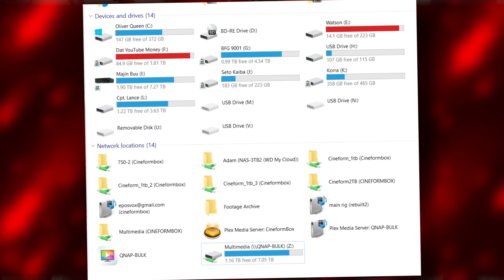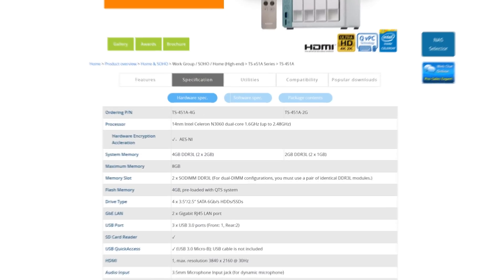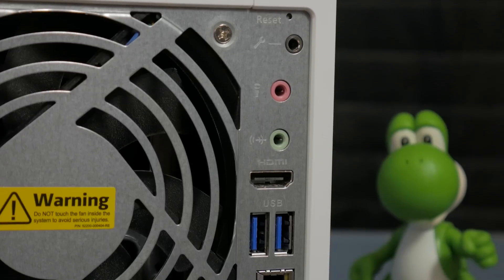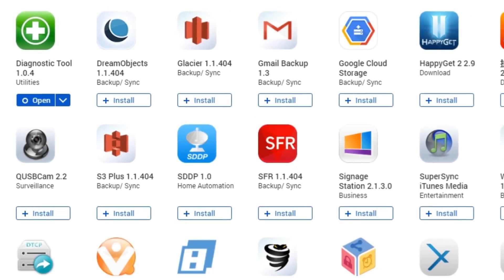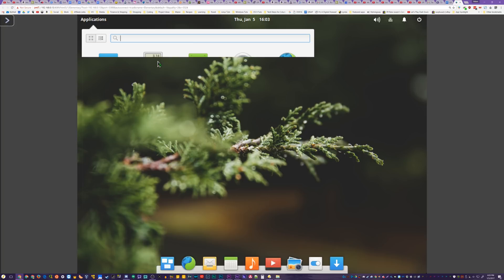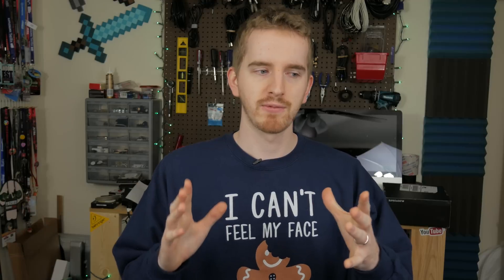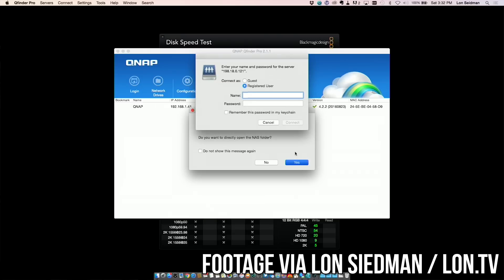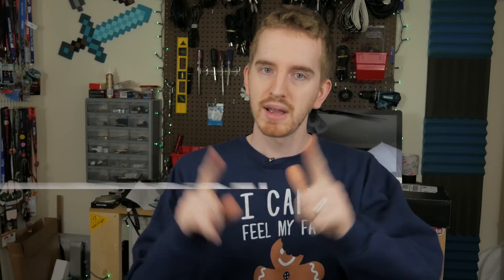Revamping my Business Storage! Part 1 - QNAP TS-451A NAS Review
Welcome to part 1 of my work storage upgrade series. I've had a lot of storage disasters lately, so I'm revamping my entire storage situation with a couple different NAS and DAS solutions, along with rehauling my server.

Today I'm reviewing the QNAP TS-451A NAS - this is a 4-bay NAS with 4GB of RAM. I have 4 2TB drives in it.

2GB Model
4GB Model

The QNAP TS-451A is a great NAS solution. Their software supports standard network shares, Plex, video streaming, mail servers, anti-virus, virtualization and much more! This is currently serving me very well on my network.
The RAM can be upgraded by you